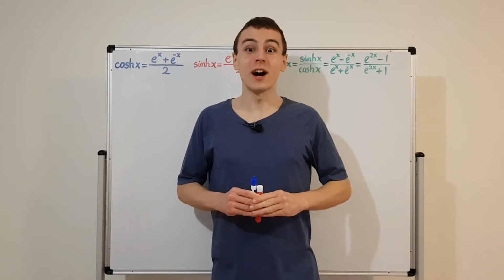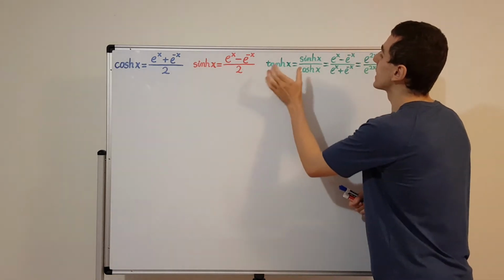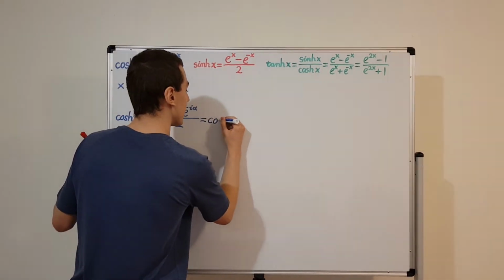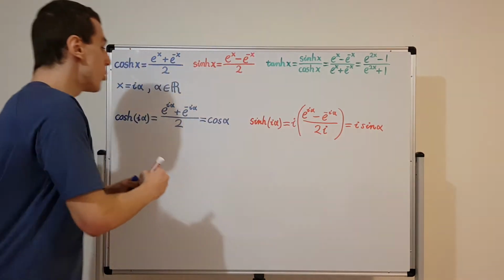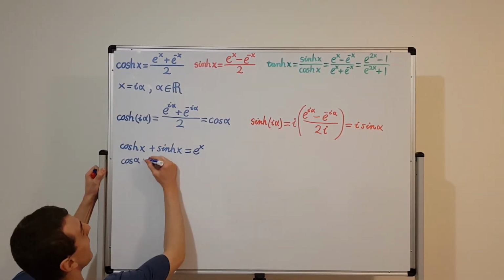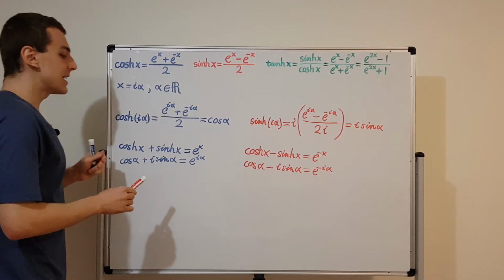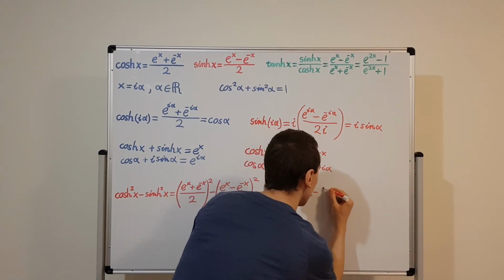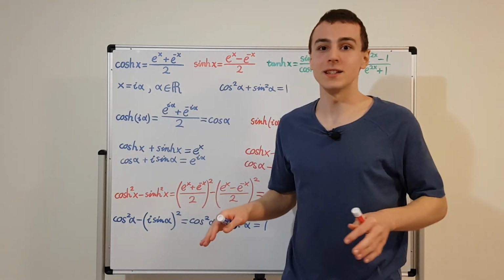Hyperbolic Functions and Trigonometric Functions are Linked by Complex Numbers (Euler's formula)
I introduce hyperbolic functions and show how they are related to trigonometric functions with complex numbers.